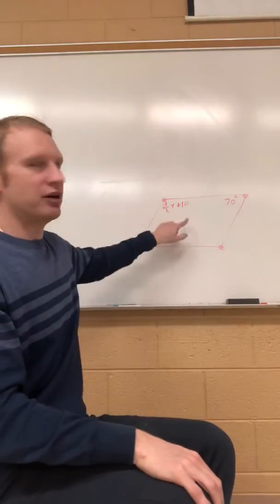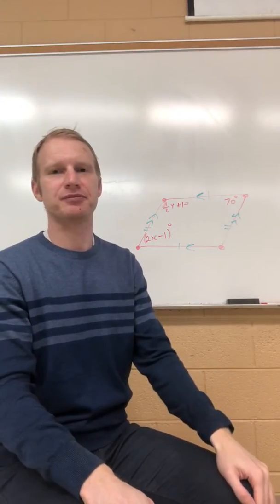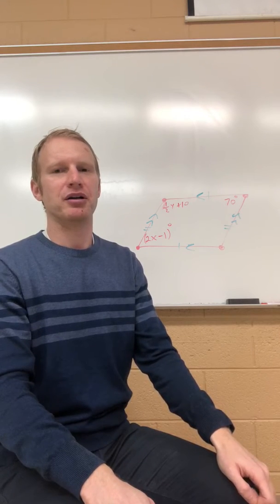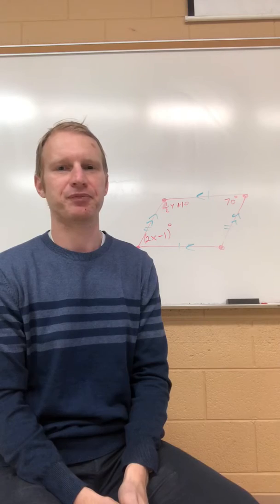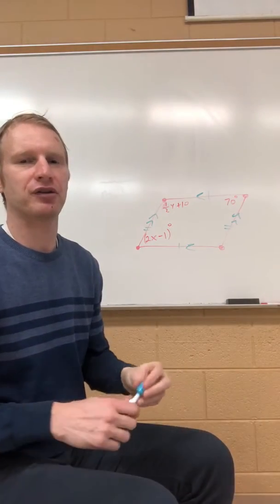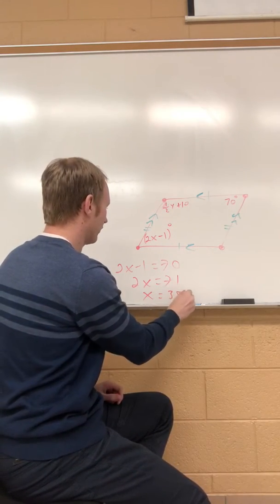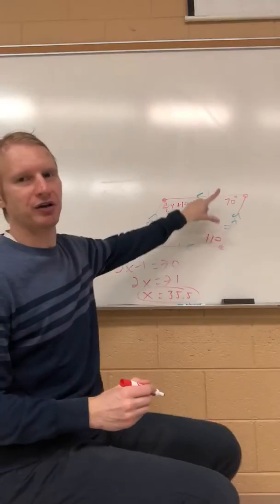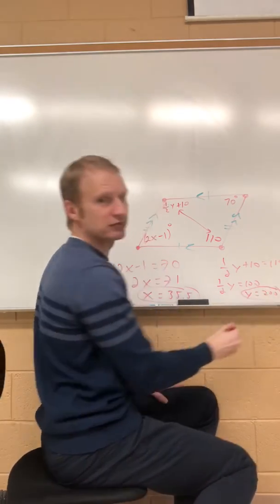trim 95FCC520 0BB3 4C9D B4CC 2CD90A3A009A